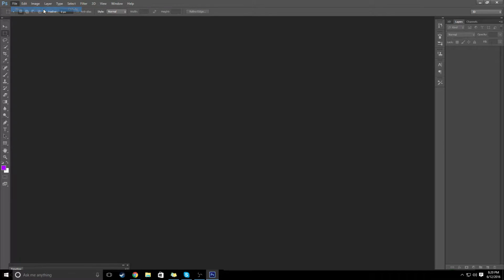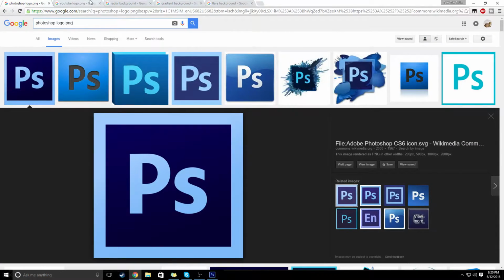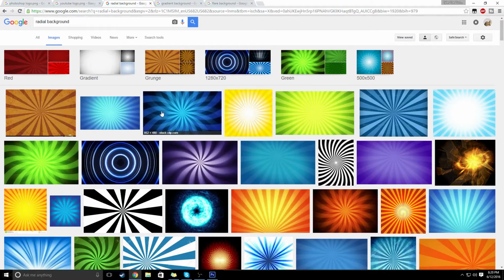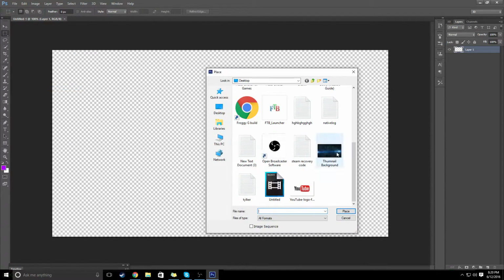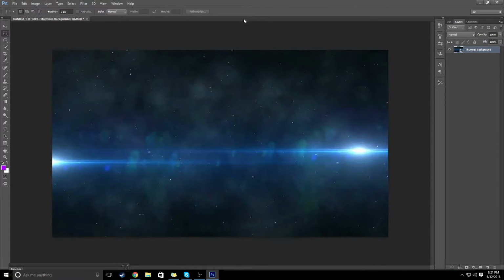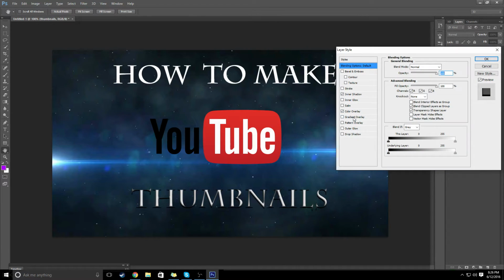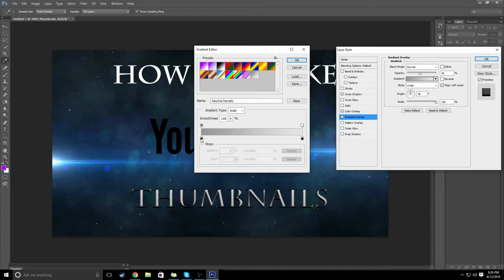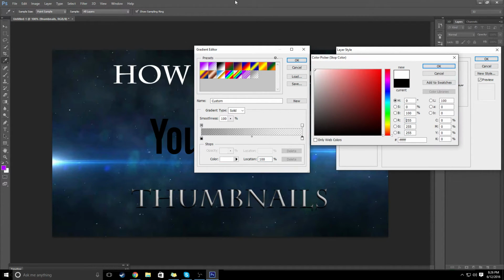How To Make Youtube Thumbnails With Photoshop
♥Open me♥

In this video I show you how to make thumbnails for Youtube with photoshop.